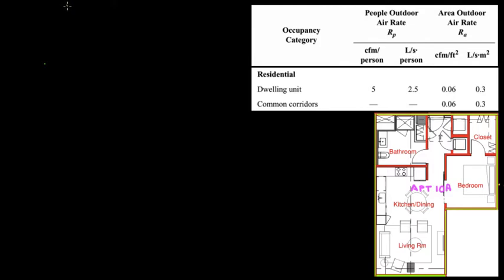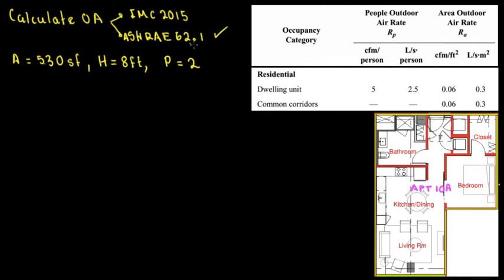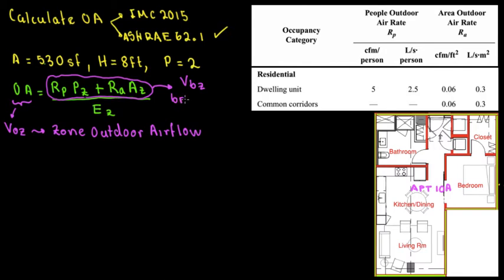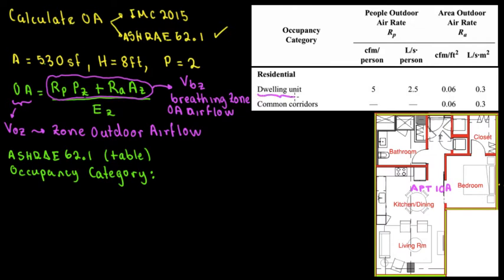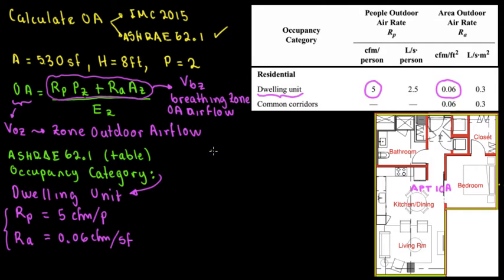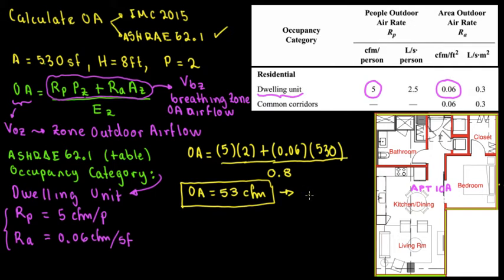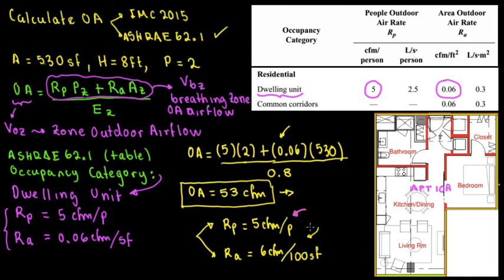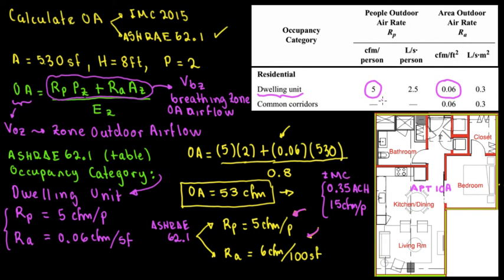ASHRAE 62.1 Fresh Air CFM, Apartment Units, Part 3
In this video we calculate the outside requirements by utilizing ASHRAE 62.1.   under Dwelling Units occupancy category. We also explain about the ASHRAE nomenclature and notation that they use to represent Outside Air. The number of people continues to be 2 since the standard explains (under their specific notes) The first bedroom has 2 occupants and any additional accounts for 1.